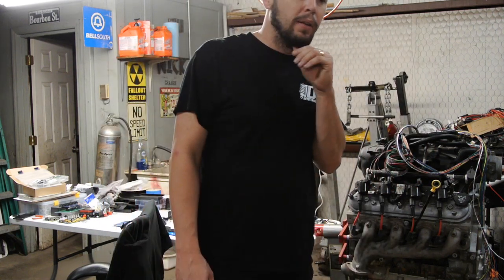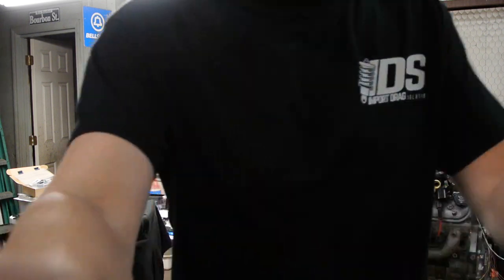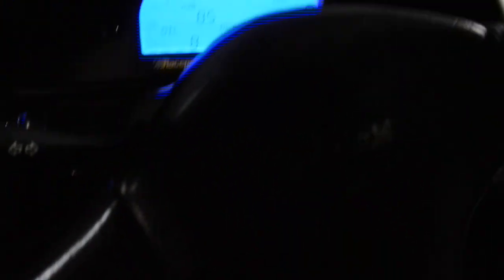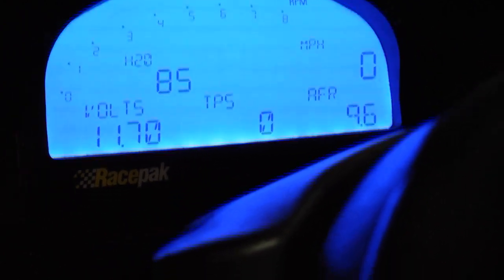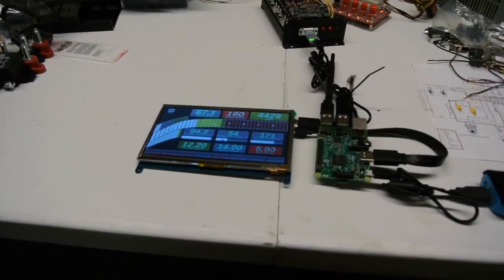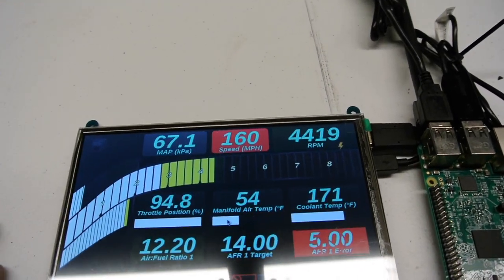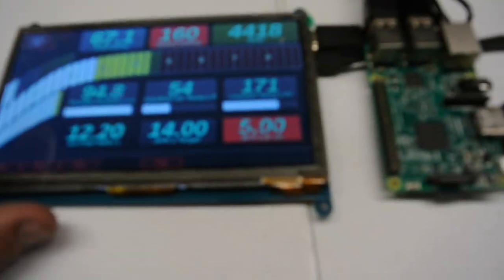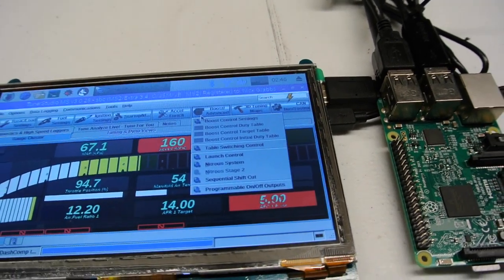Megasquirt: Pi Dash Preview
A little demonstration of a pi dash and some reasons why I want to move to this dash

Raspberry Pi 3
Raspberry Pi 3 [Starter Kit]
Raspberry Pi 3 Case
Kuman 7" Screen